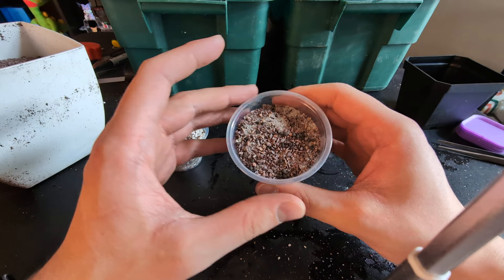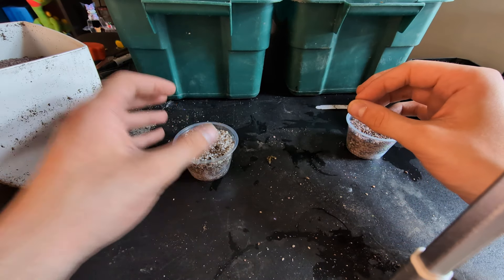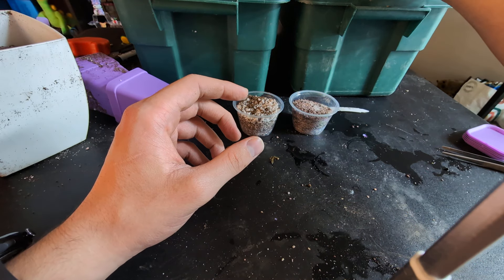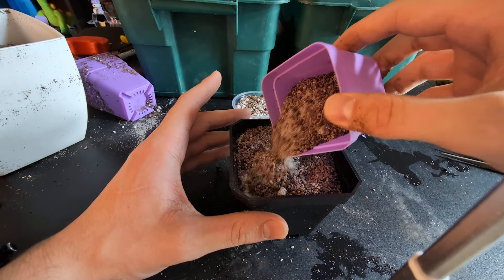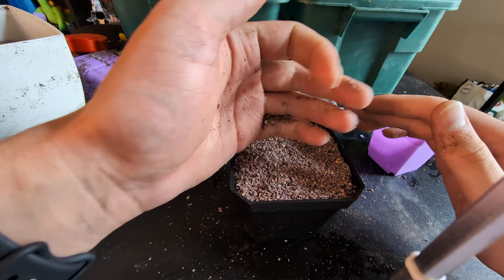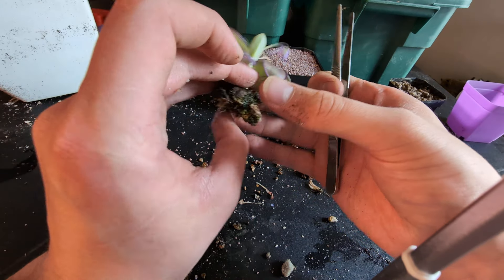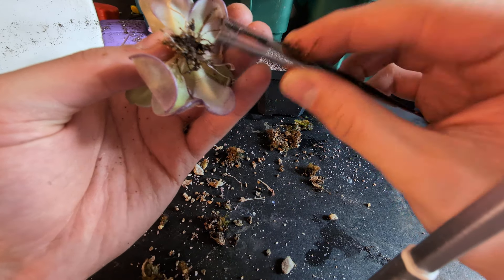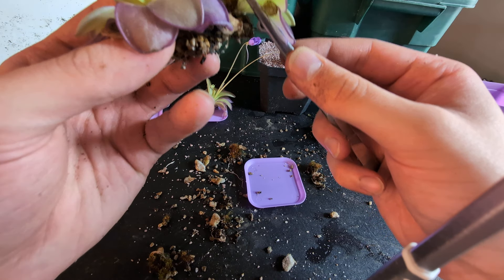MEXICAN BUTTERWORT CARE: Repotting Pinguicula lilac lollipop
Just a quick video on how I repot pings (: